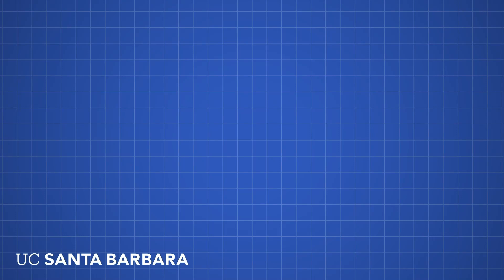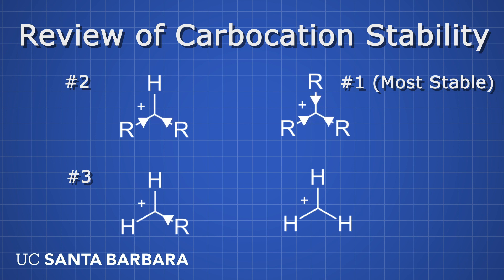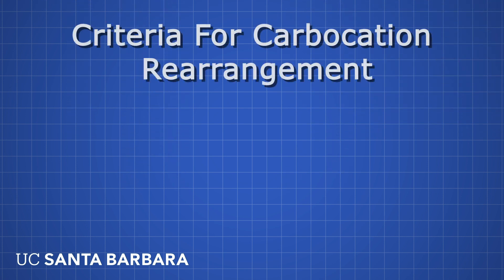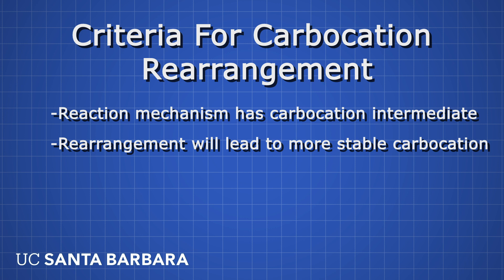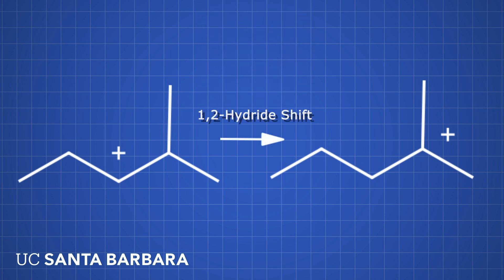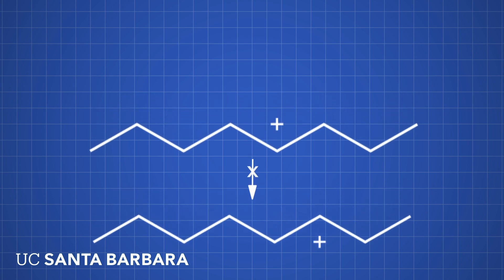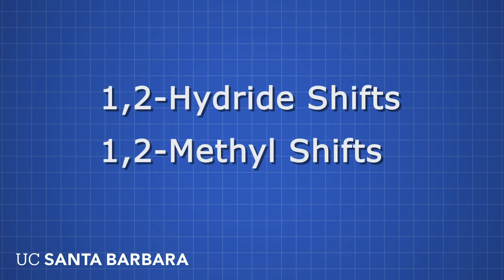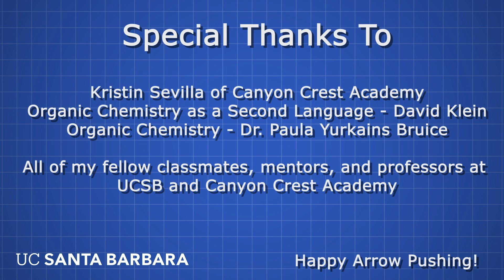An Introduction To Carbocation Rearrangements (1,2-hydride shifts & 1,2-methyl shifts)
Thank you for taking the time to watch my first OChem video! In this video we cover a basic introduction to 1,2-hydride shifts & 1,2-methyl shifts and their mechanisms.

I'm currently an undergraduate Physics major at UCSB and have a passion for many other subjects including OChem, Circuit Design, and Mathematics. I'm taking CHEM 109A this summer so that I'm better able to tutor people struggling with OChem in the fall. I hope my videos help as a teaching aid!

Also let me know what you think of the presentation, as I'm still getting the style worked out.

It has been my pleasure to have great teachers over the years, and I too would one day like to go into science and math education. Shoutout to Mrs. Sevilla and Mr. Shay at Canyon Crest Academy. Without the incredible opportunity to get OChem exposure in high school, videos like this would have never happened. And of course, a big thank you to Mr. Shay for showing me the beauty of math and helping me through a rough time in my mental health. (Currently reading a book on Real Analysis and hope to post videos about it as well!).